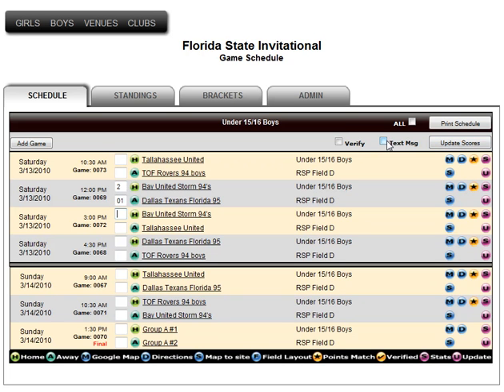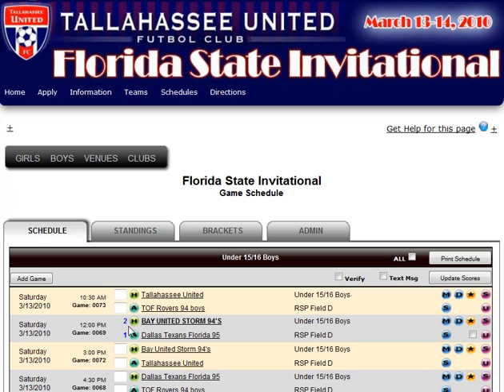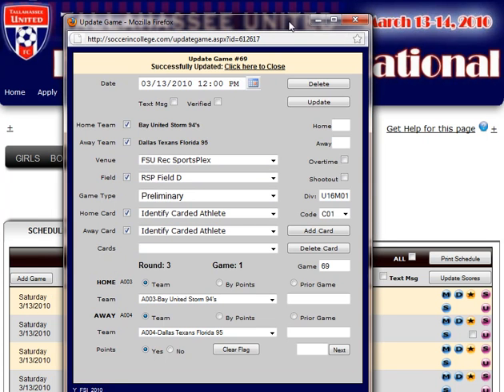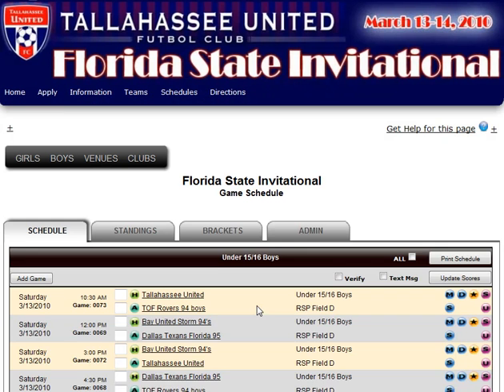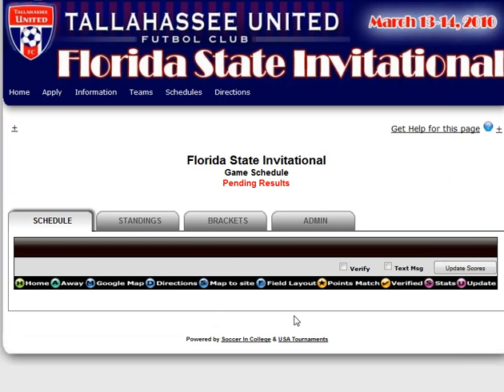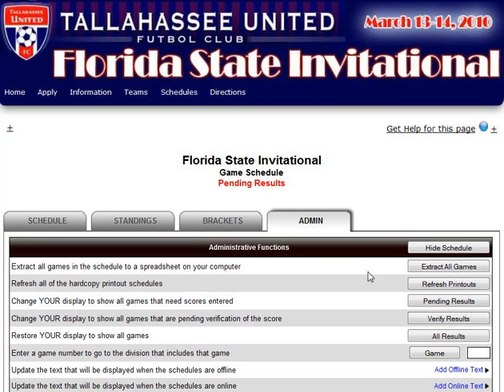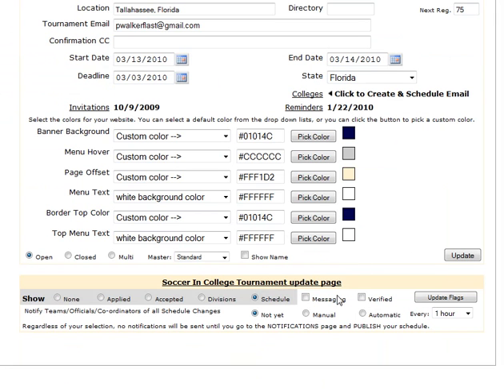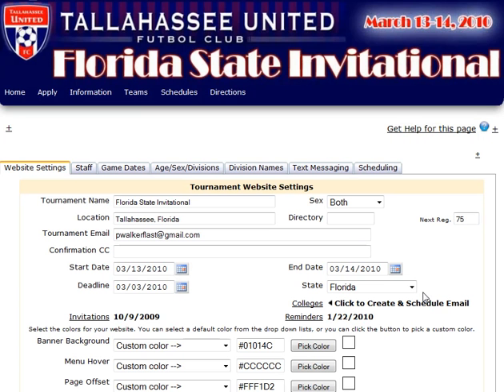Update scores online